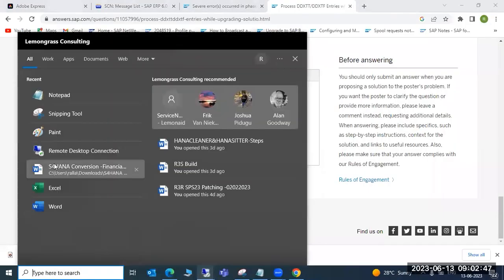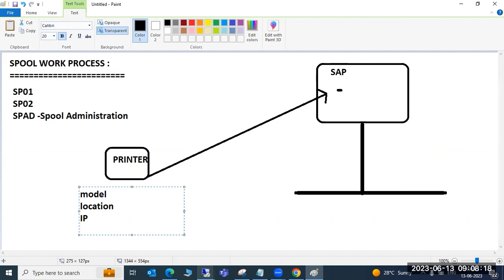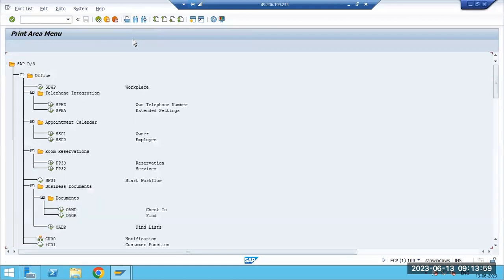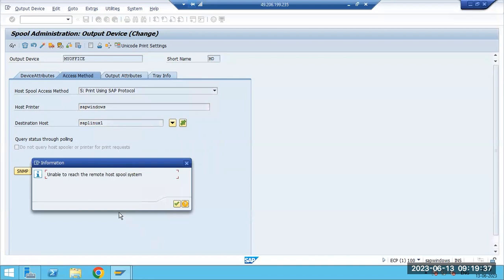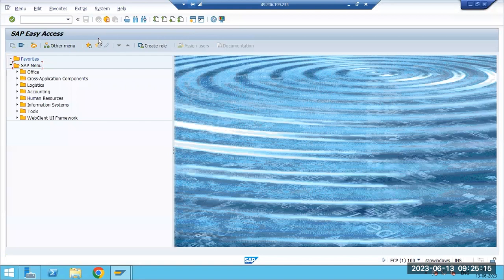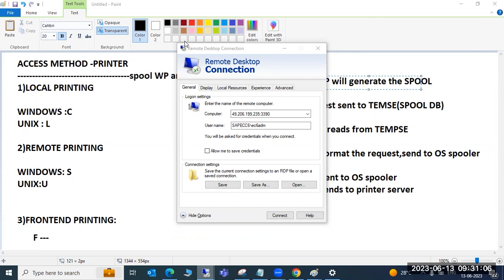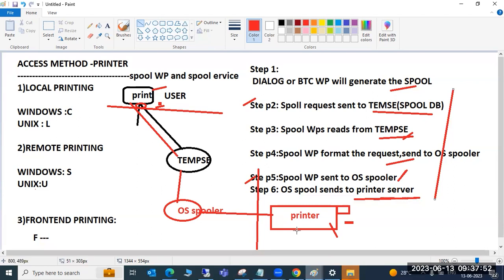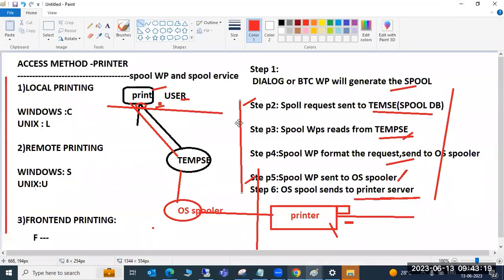SAP SPOOL WORKPROCESS